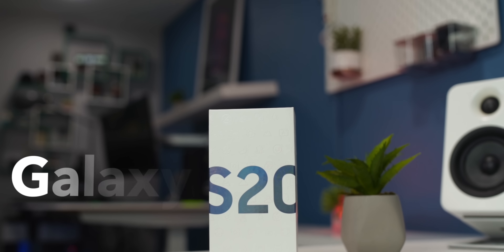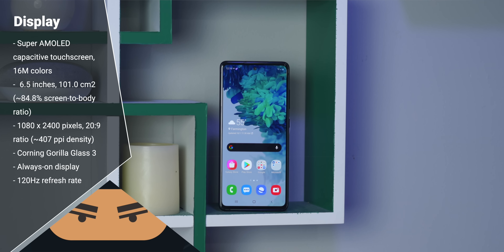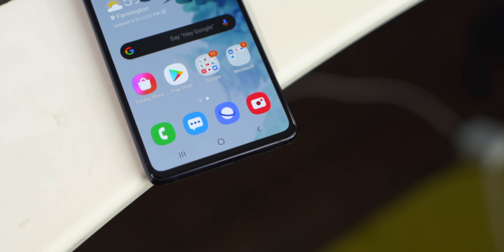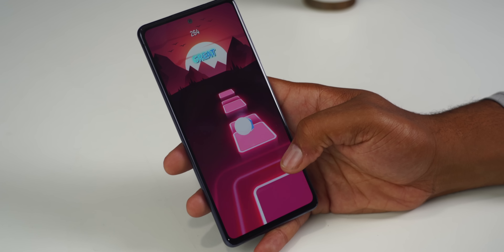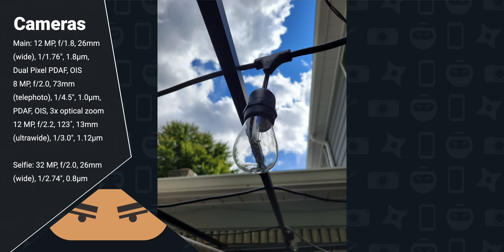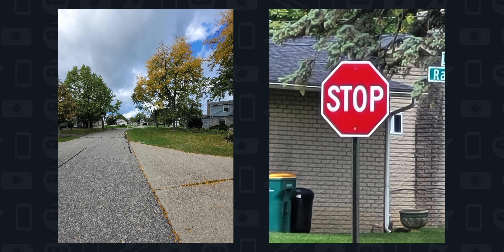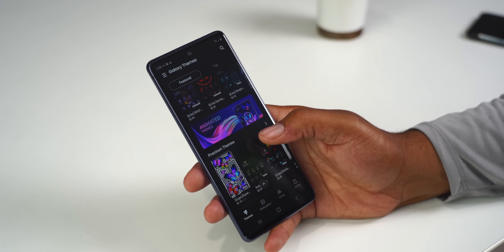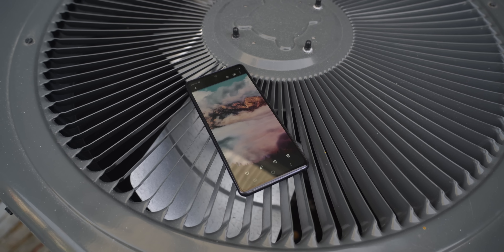Samsung Galaxy S20 FE Review // 1 week later, best Android phone?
My Galaxy FE Review This might be the best budget, I mean, best Android phone for 2020.